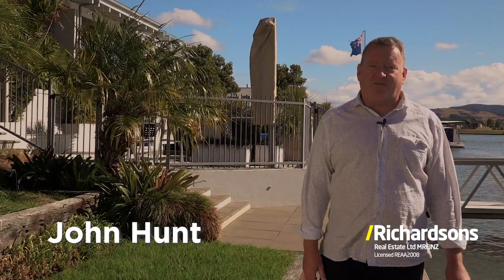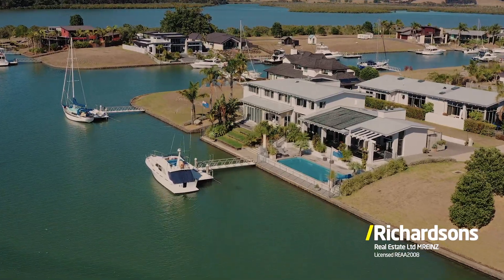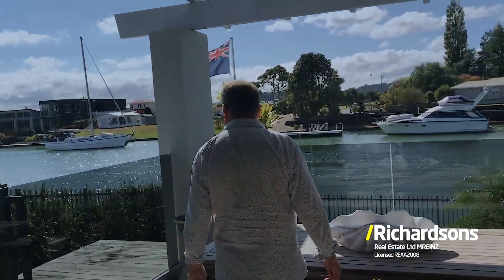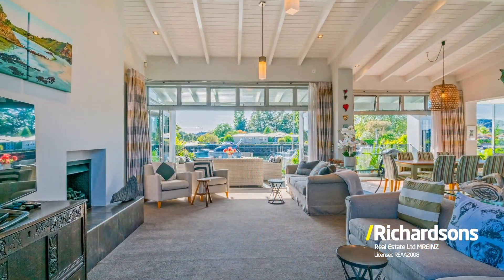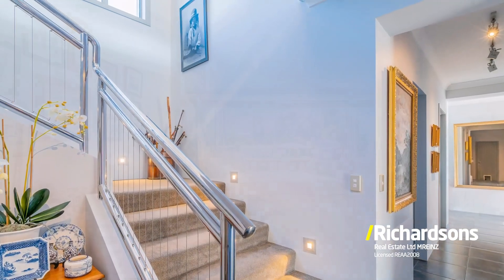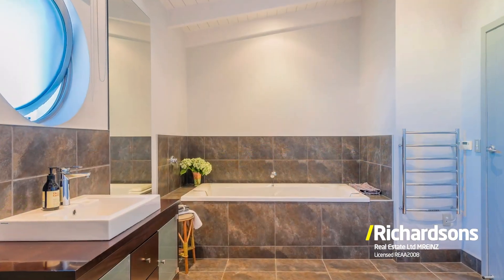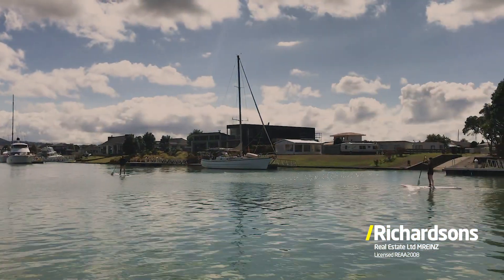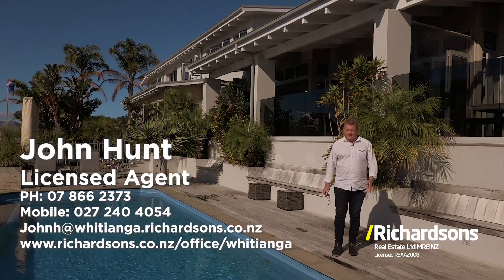SOLD - Property for sale - 139 South Highway, Whitianga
Property for sale - 139 South Highway, Whitianga, marketed by John Hunt from Richardsons Real Estate, Whitianga, New Zealand.